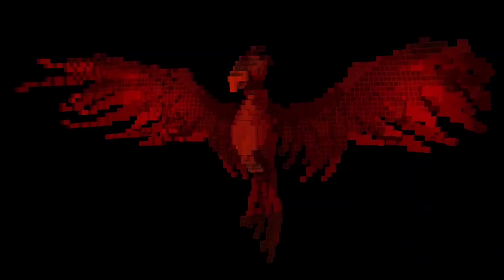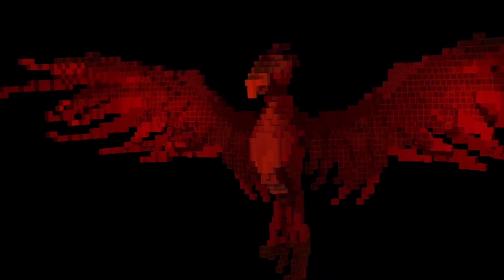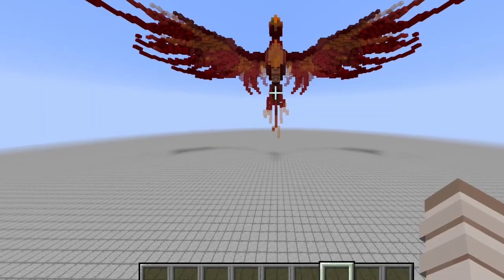Minecraft Basic Phoenix Organic Build Minecraft Maps / 3D Art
This build was so fun to make and super simple. I decided to make a small phenix bird for todays build. This is downloadable so if you like the build you go download it and do whatever you want with it.